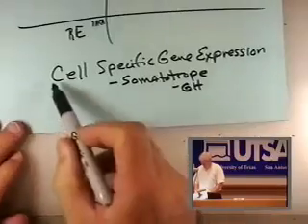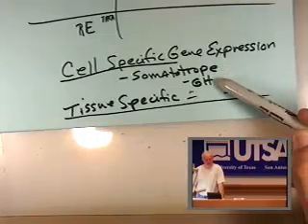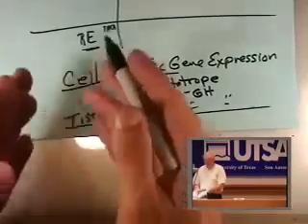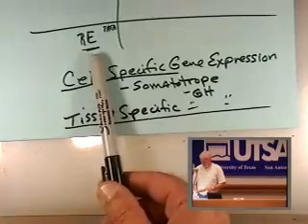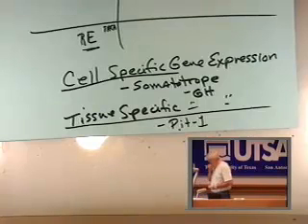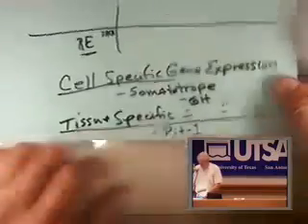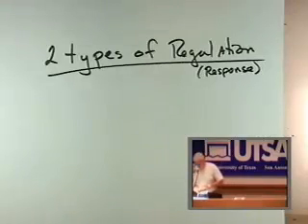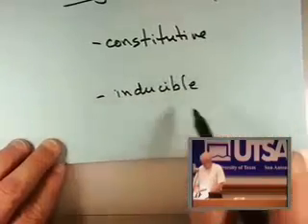BIO5453_Differential_Regulated_Gene_Expression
This brief video concludes my discussion on the mechanisms for regulating gene expression in eukaryotic cells.  These are what I consider as the essential concepts.